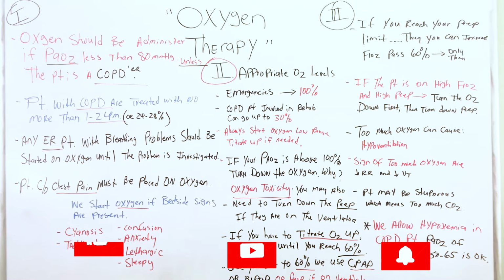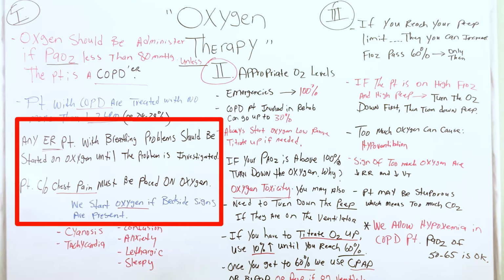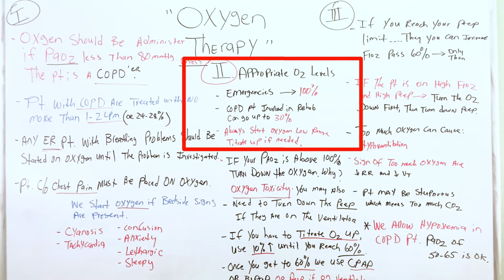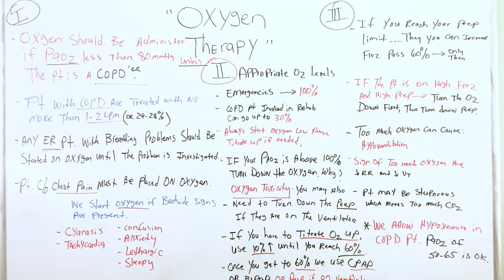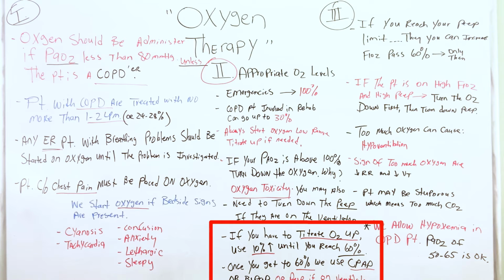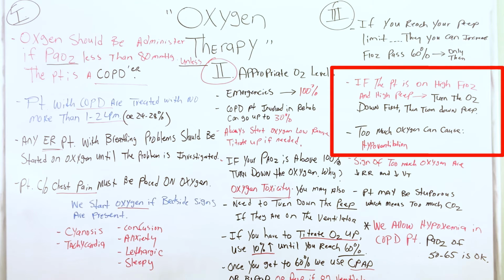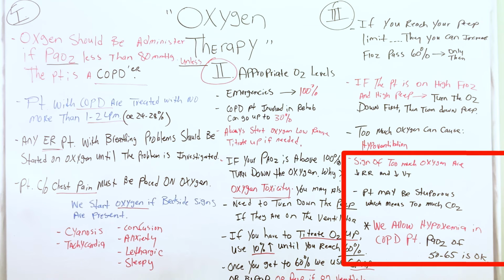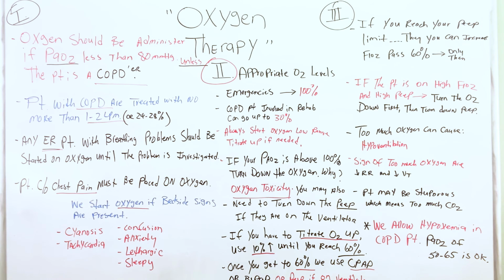OXYGEN THERAPY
Hey guys , you must know all the rules for oxygen therapy on this exam . We are respiratory therapist, this subject is our bread and butter.